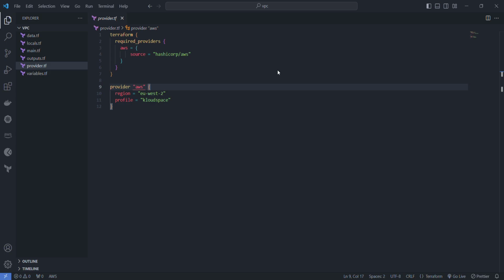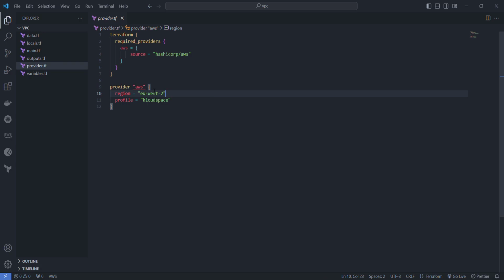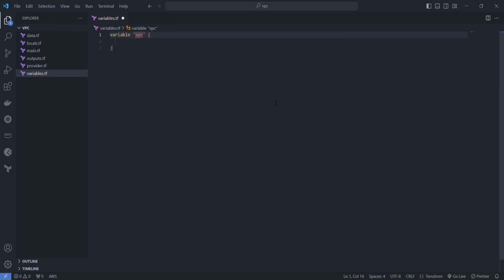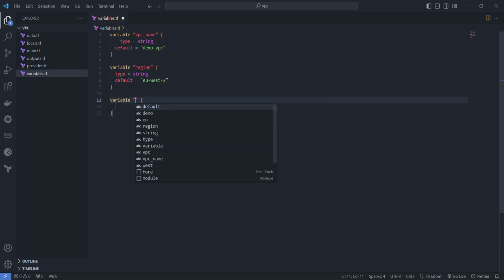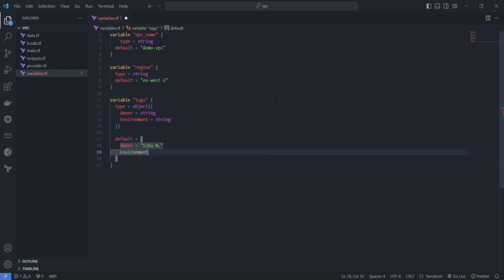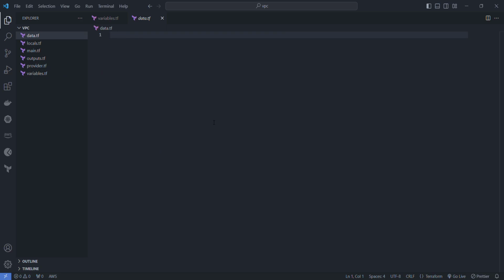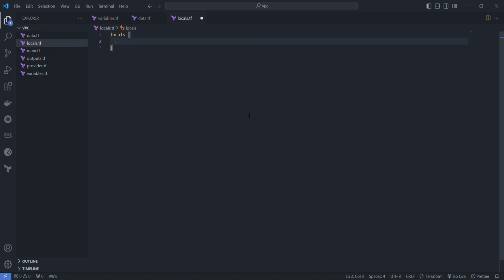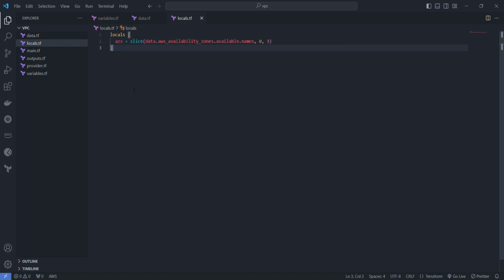Terraform: How to provision a VPC | Part 2